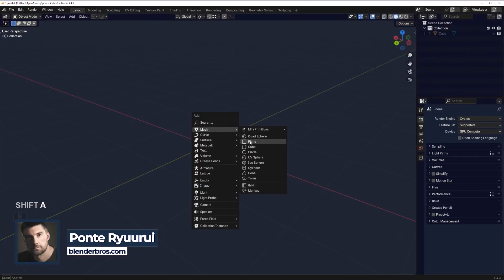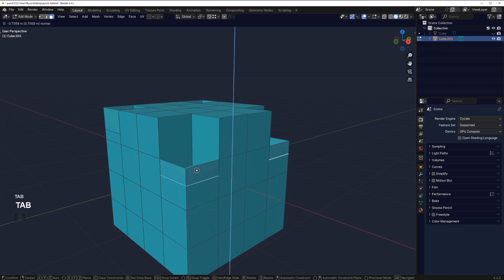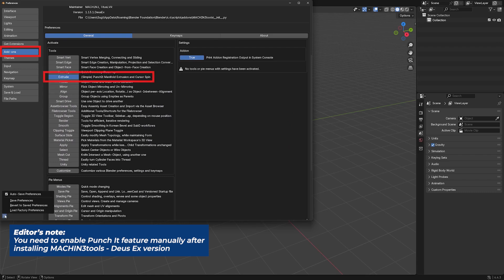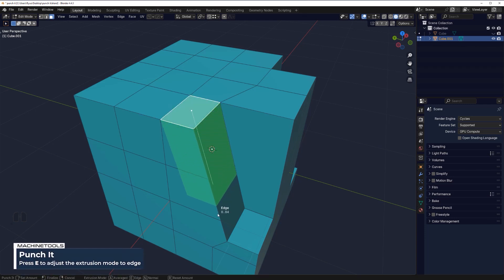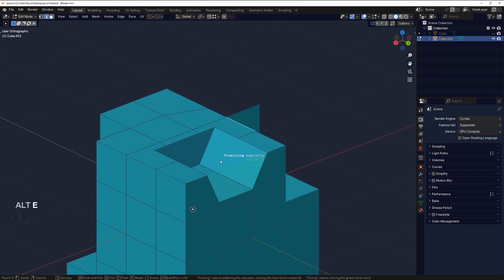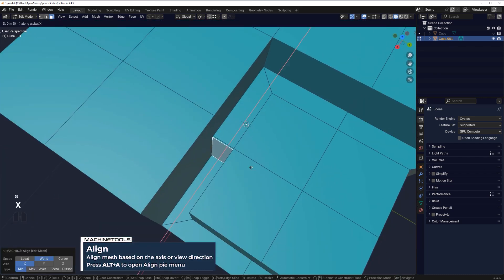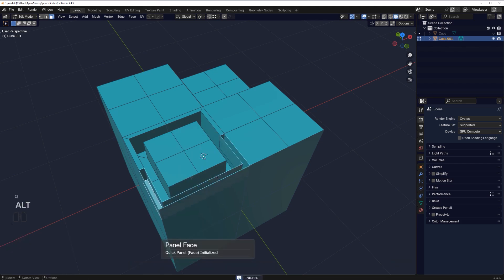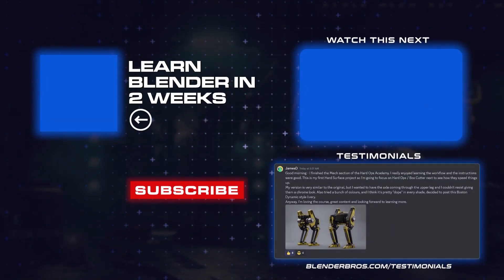Fix Your Blender Extrusions FAST With This ONE Simple Trick